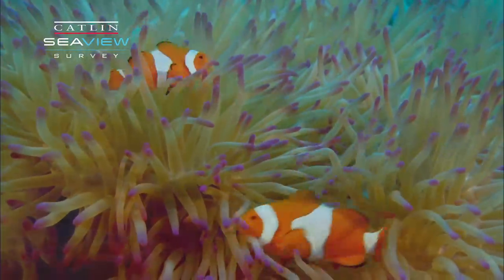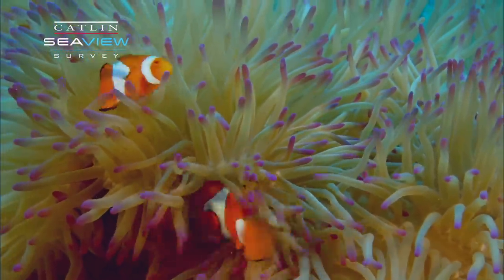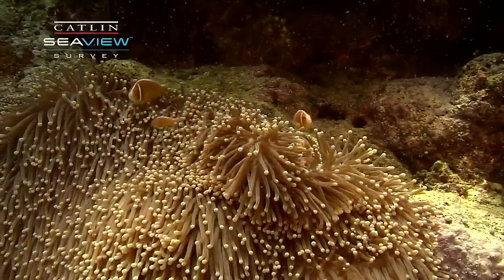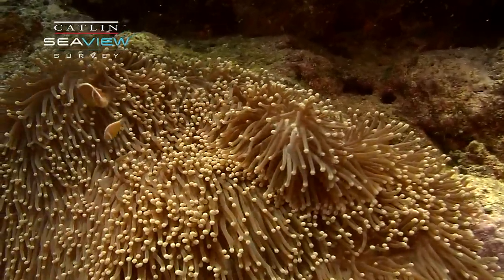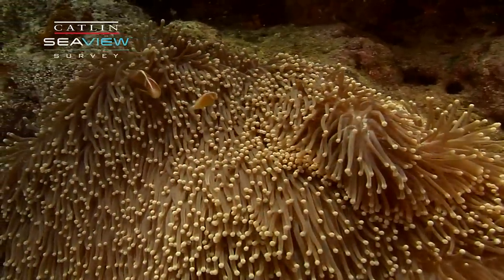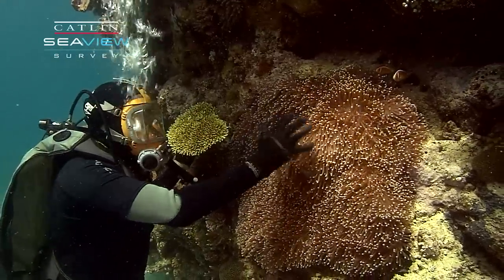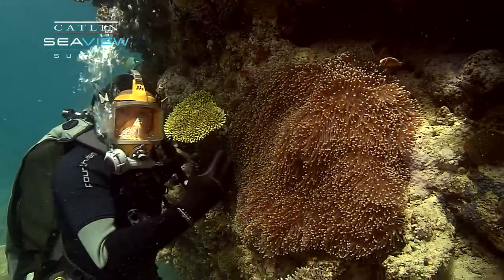Seaview Science: Clown Fish Symbiosis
The anemone fish, aka clown fish is undoubtedly the most well known fish on the Great Barrier Reef thanks largely to the film 'Finding Nemo'. The anemone fish's relationship with the sea anemone is a great example of mutually beneficial symbiosis - if you are unclear of what this means then let Professor Ove explain in this Seaview Science video.